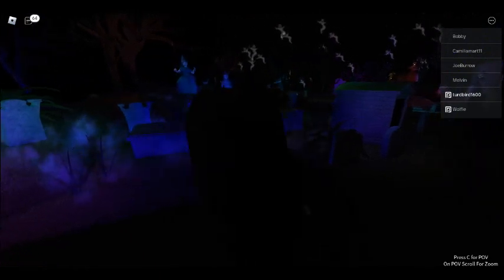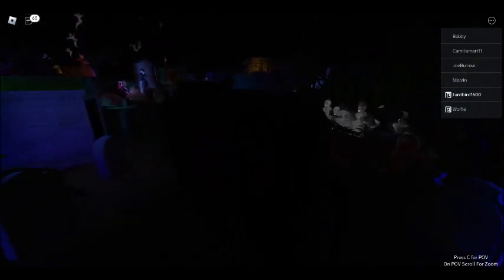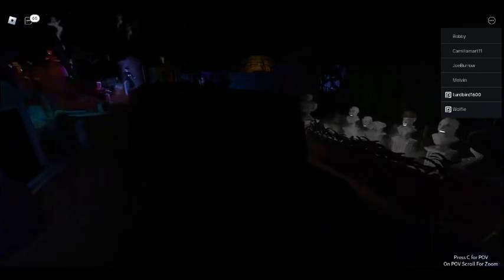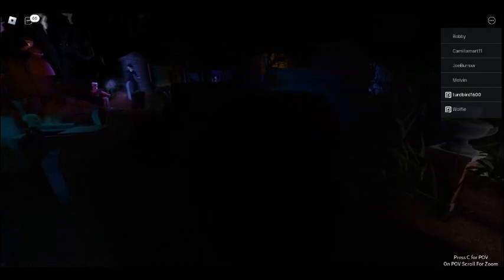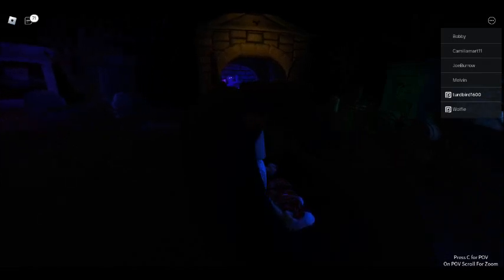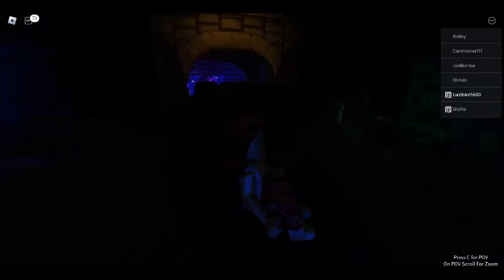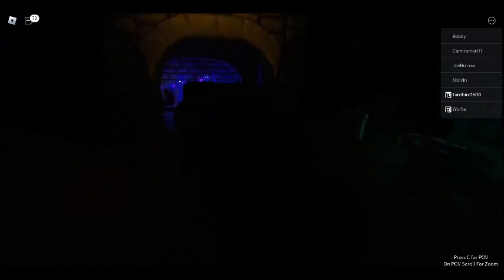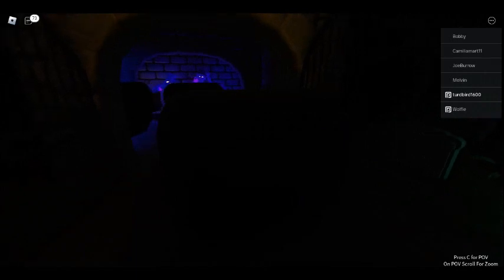Roblox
Moderator Note  FUKS  YOU : Roblox does not permit spamming in the form of clickbait, or repetitive, large volume messaging.

Reason: Spam

Offensive Item: Magic Kingdom ParkMagic Kingdom ParkMagic Kingdom ParkMagic Kingdom ParkMagic Kingdom ParkMagic Kingdom ParkMagic Kingdom ParkMagic Kingdom ParkMagic Kingdom ParkMagic Kingdom ParkMagic Kingdom Park

Reason: Spam

Offensive Item: Magic Kingdom ParkMagic Kingdom ParkMagic Kingdom ParkMagic Kingdom ParkMagic Kingdom ParkMagic Kingdom ParkMagic Kingdom ParkMagic Kingdom ParkMagic Kingdom ParkMagic Kingdom Park

Reason: Spam

Offensive Item: Magic Kingdom ParkMagic Kingdom ParkMagic Kingdom ParkMagic Kingdom ParkMagic Kingdom ParkMagic Kingdom ParkMagic Kingdom ParkMagic Kingdom ParkMagic Kingdom Park

Reason: Spam

Offensive Item: Magic Kingdom ParkMagic Kingdom ParkMagic Kingdom ParkMagic Kingdom ParkMagic Kingdom ParkMagic Kingdom ParkMagic Kingdom Park

Reason: Spam

Reason: Spam

Reason: Spam
Azalea22  die

Reason: Spam

Offensive Item: Magic Kingdom Park

Reason: Spam

Reason: Spam

Reason: Spam

Reason: Spam

Reason: Spam

Reason: Spam

Reason: Spam

Reason: Spam

Reason: Spam

Reason: Spam

Reason: Spam

Offensive Item: Magic Kingdom ParkMagic Kingdom ParkMagic Kingdom ParkMagic Kingdom ParkMagic Kingdom ParkMagic Kingdom ParkMagic Kingdom ParkMagic Kingdom Park

Please abide by the Roblox Community Guidelines so that Roblox can be fun for users of all ages.

Your account has been disabled. You may re-activate it after 4/21/2024 2:21:14 AM. (CT)

To request an appeal visit Violations & Appeals.                             FUKS      Roblox    FUKS        AKILL YOU
Azalea22   I wish she’d just get hit by a truck and die.”   Moderator     I wish she’d just get hit by a truck and die.”   Moderator N